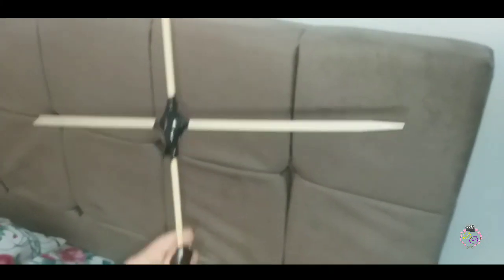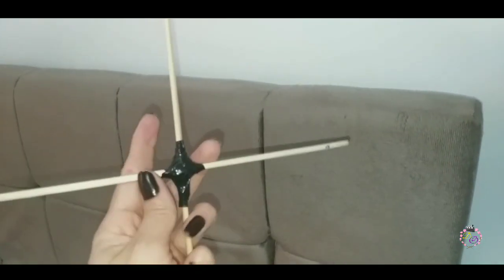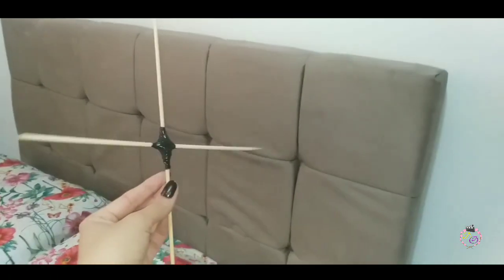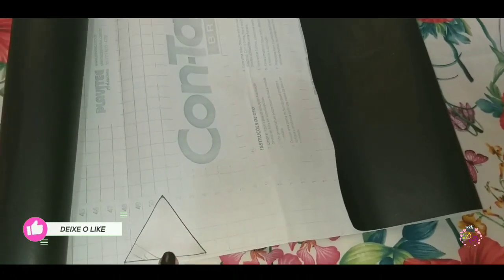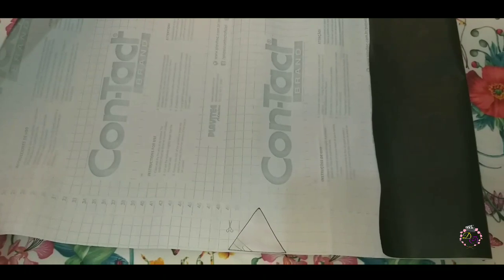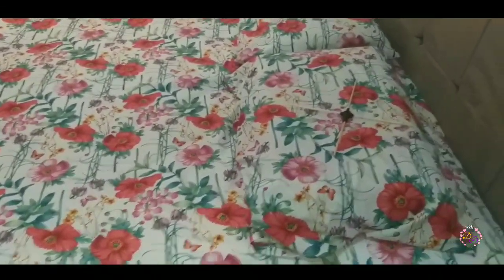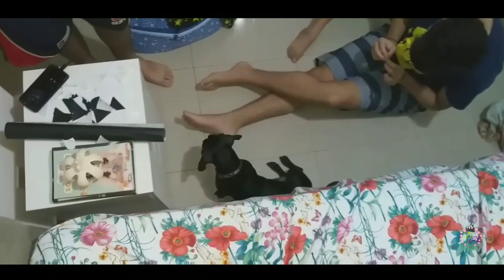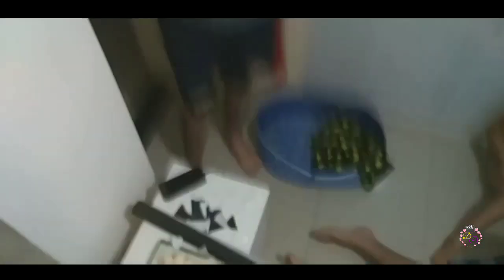INSPIRAÇÃO QUARTO PINTEREST |TRANSFORMAÇÃO NO QUARTO DE CASAL NO APÊ MRV |PAREDE TRIÂNGULO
Já me sigam no Instagram

Oi gentemmmmm
Fiz uma transformação no meu quarto de casal, me inspirei em quarto dos pinterest.
Fiz a parede de triângulos em contact, mudei a decoração, roupa de cama.
Espero que inspire vocês ♥️